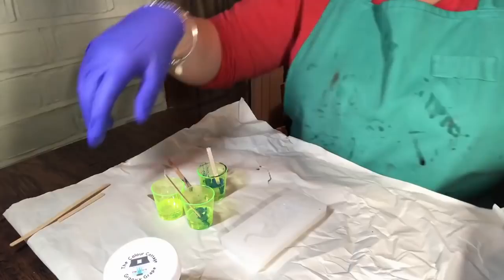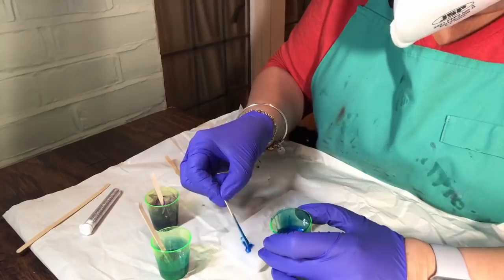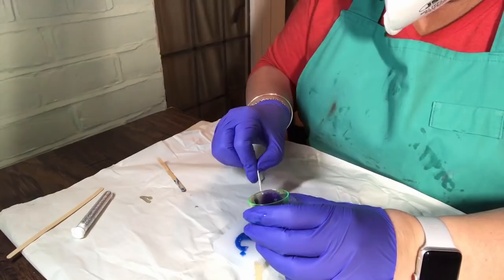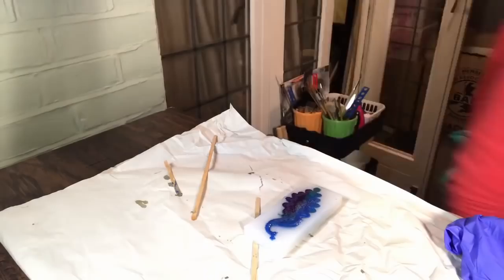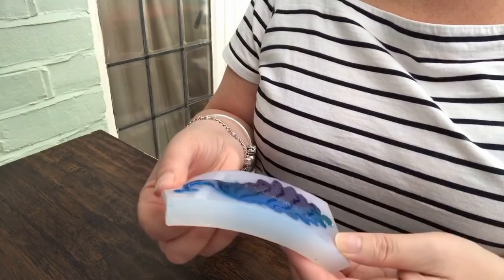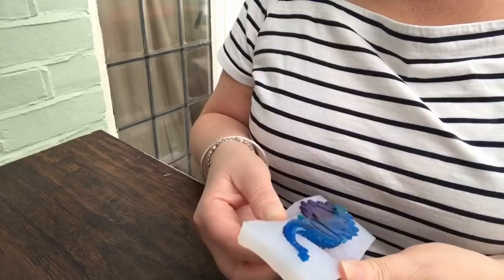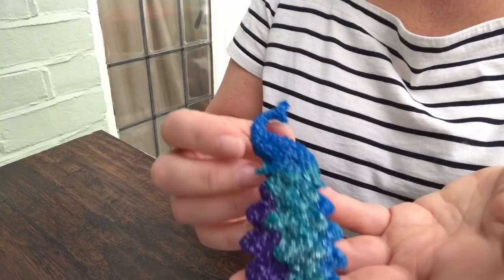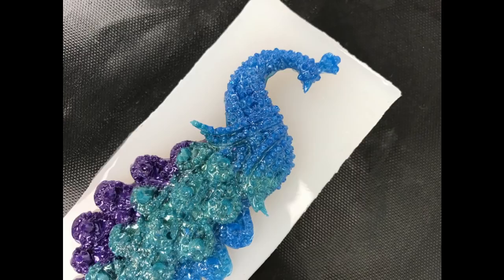70 - Testing a Peacock Silicone Mould for Resin. So simple, so many ideas, so much detail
Such a simple, fun and effective Silicone Mould for Resin.  So much detail, so much potential.  So happy with the results.

I purchased this months ago and forgot about it, then tidying my Creative Space to get my flow back I discover it again and simply has to try it last night.

What do you think?  What mould have you tried?

Most of my work is for sale, I also complete commission pieces.

Links to products used, if you click on these link to buy your product a very small percentage go to me buying material for my channel.

Mastercast 121

Peacock Silicone Mould

Colours used in this piece, Bluebird Blue, Heather Glen, Totally Teal

Resin Silicone Measuring cup
Resin Silicone Measuring Jug
Silicone contour tool
Lollie pop sticks
Alcohol wipes